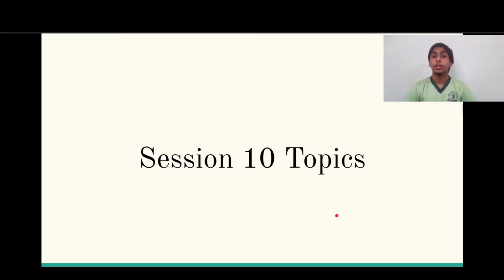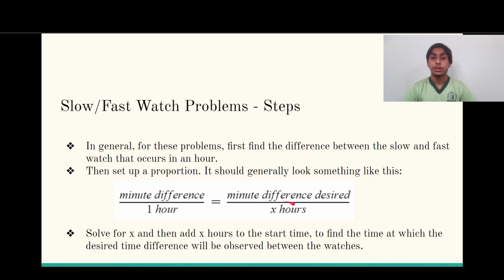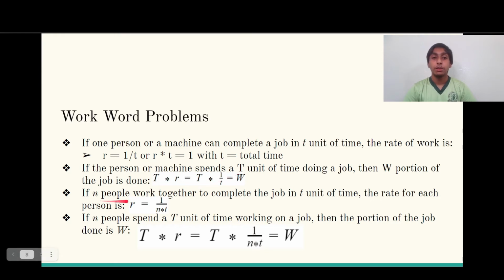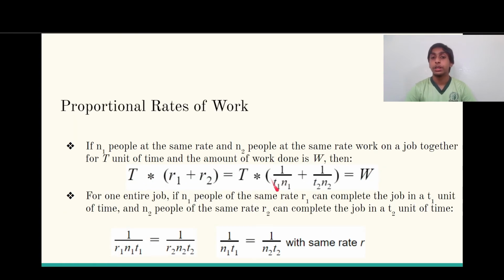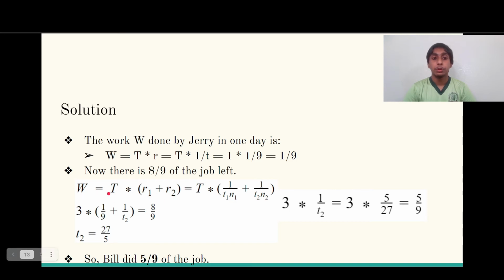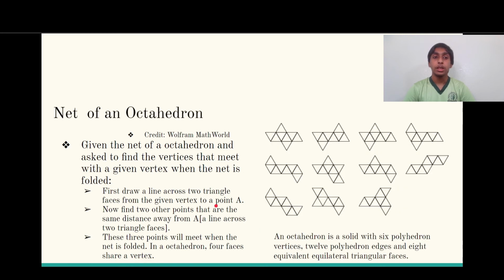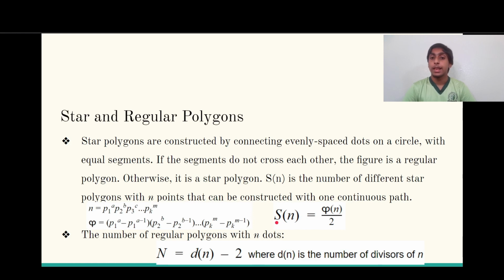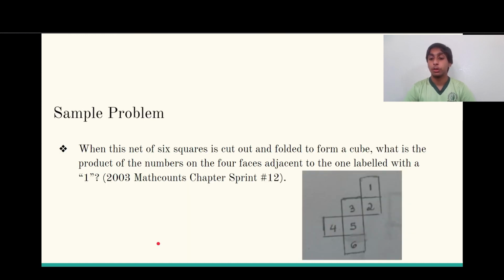MathCounts - Training Session 10 Presented By Mugil Shanmugam